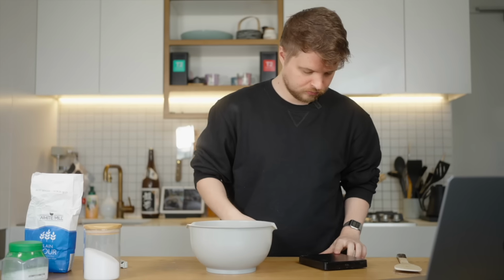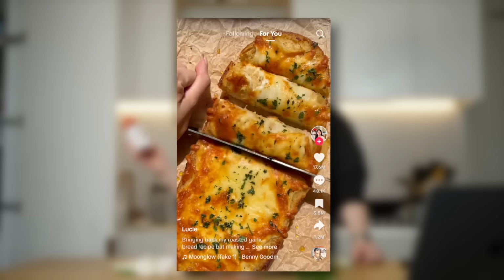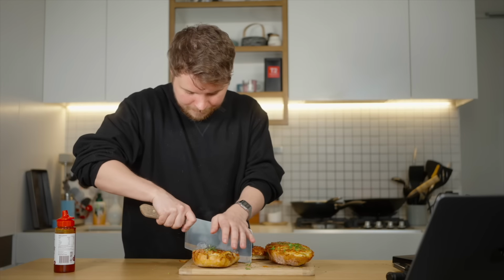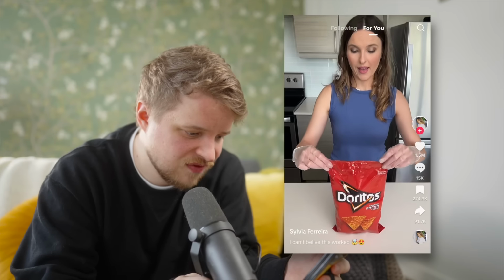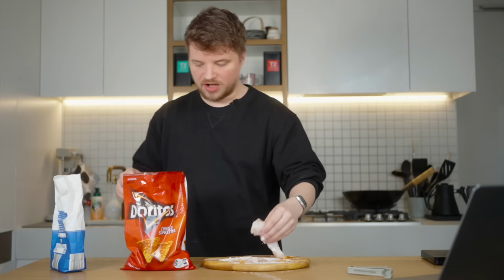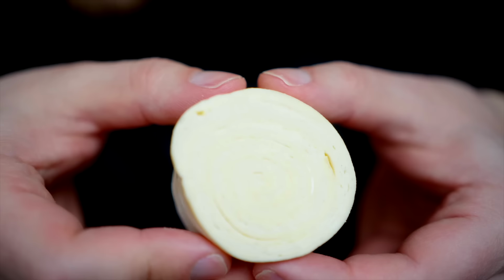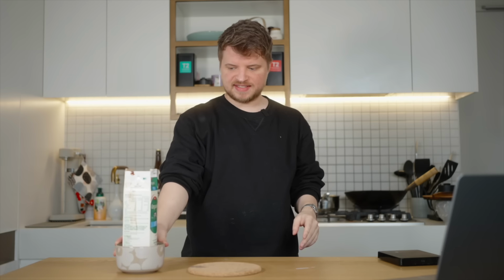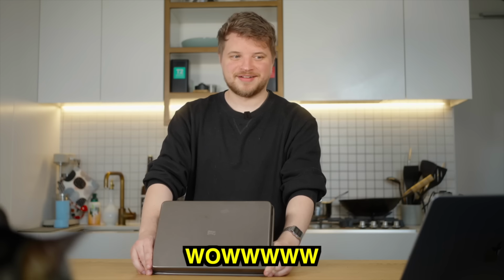I Tested Viral TikTok Recipes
Today I try some viral TikTok Recipes and put them to the test.